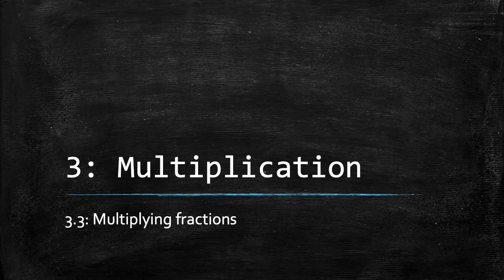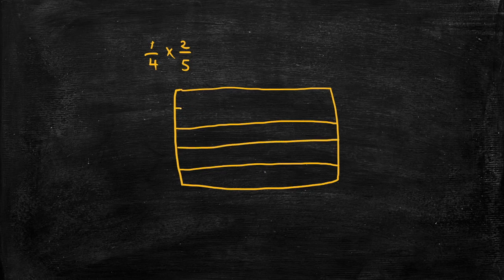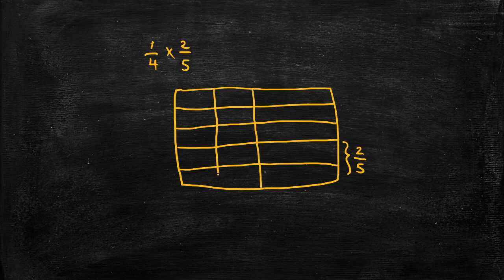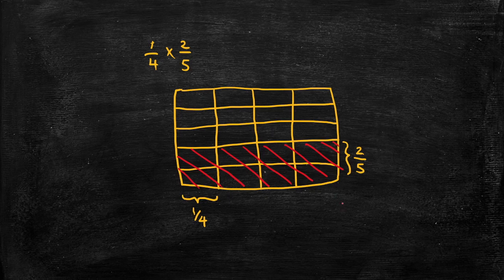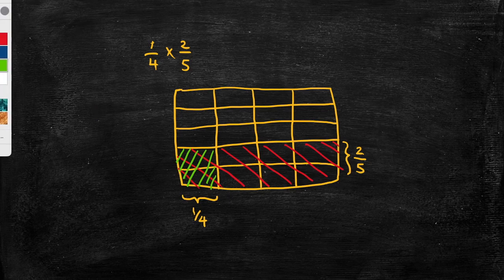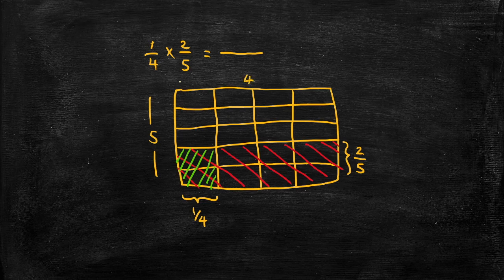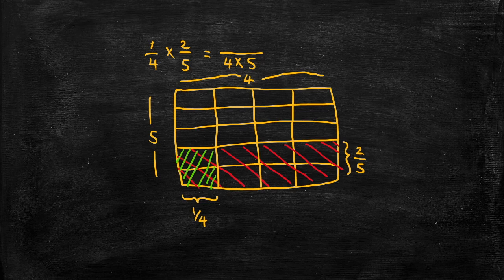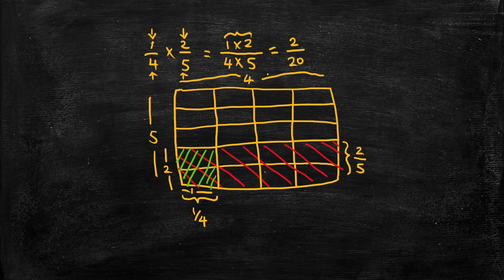3.3: Multiplying fractions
To multiply two fractions together, multiply the numerators and the denominators separately, then simplify if necessary.